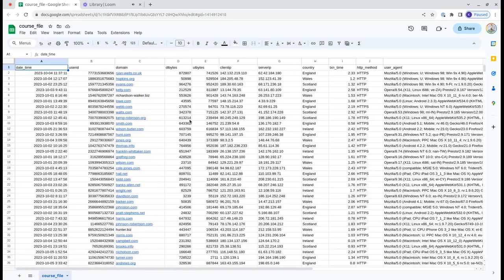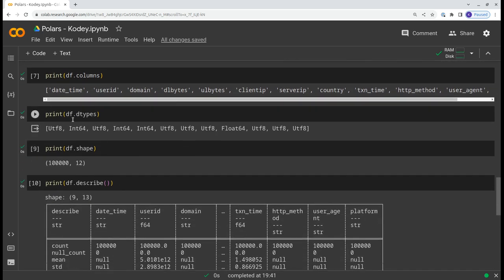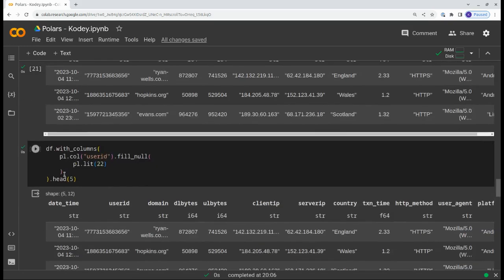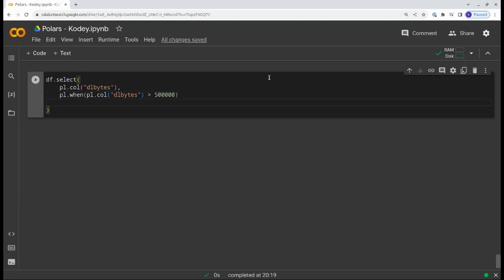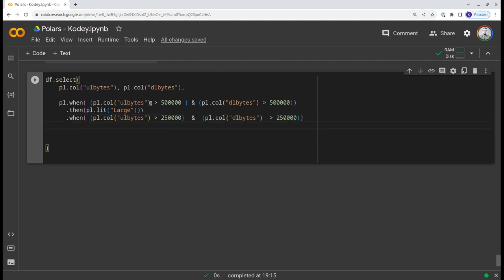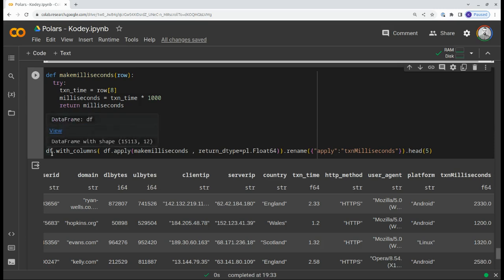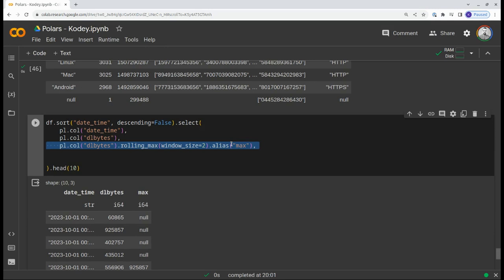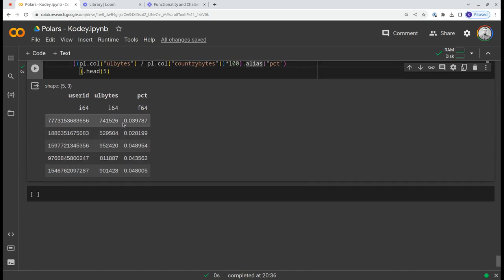Learn Data Analytics with Polars (Python) in just 2 hours!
Please use pip install polars==0.17.3 to ensure we are using the same version

Welcome to our exciting course. In this fast-paced and engaging learning experience, I'll take you on a journey through the incredible world of data analysis using the Polars library in Python.

Polars is a high-performance data manipulation library that empowers you to ingest, clean, aggregate, and manipulate data like a pro. Whether you're a seasoned Python developer or just starting out, this course is designed to equip you with the essential skills to derive amazing insights from your data.

Key Course Highlights:

Data Ingestion: Learn how to efficiently load data from various sources, making it easy to work with diverse datasets.

Data Cleaning: Discover techniques to clean and preprocess your data, ensuring it's ready for analysis.

Data Aggregation : Master the art of aggregating and summarizing data, uncovering trends and patterns that drive decision-making.

Data Manipulation: Become proficient in data transformation and manipulation, enabling you to answer complex questions with ease.

No Prior Experience Required: While some minor Python experience is beneficial, it's not a prerequisite. We'll start from the basics and guide you through each step.

By the end of this course, you'll have the confidence to tackle real-world data analysis projects using Polars in Python. Whether you're a data enthusiast, a student, a professional, or anyone seeking to harness the power of data, this course is your gateway to unlocking incredible insights.

Join me on this journey to become a data analysis maestro, and let's embark on a data-driven adventure together. Enrol now and start your path to mastering data analysis with Polars!